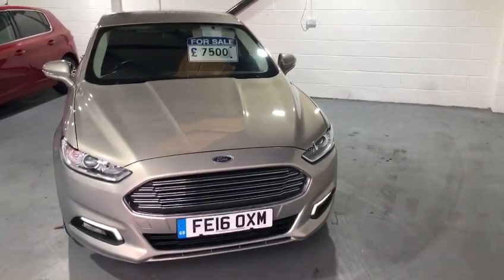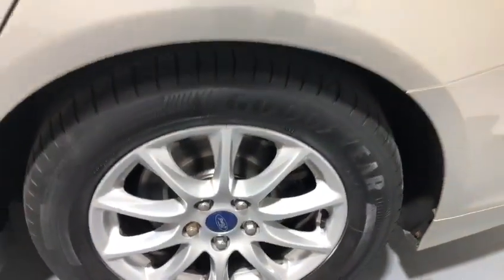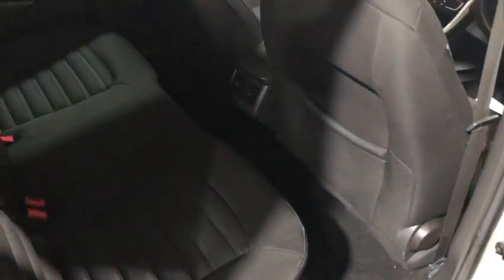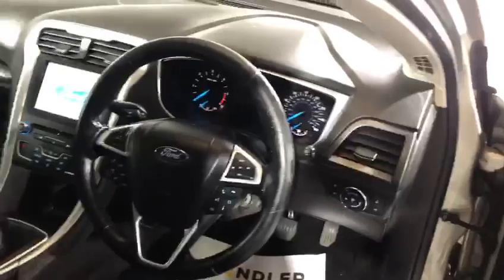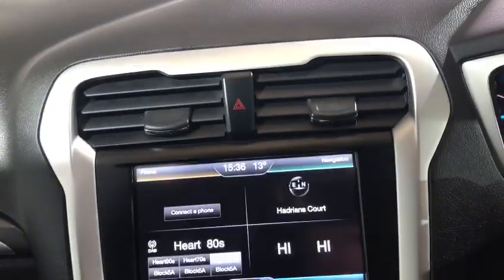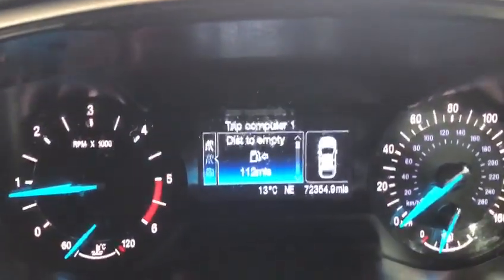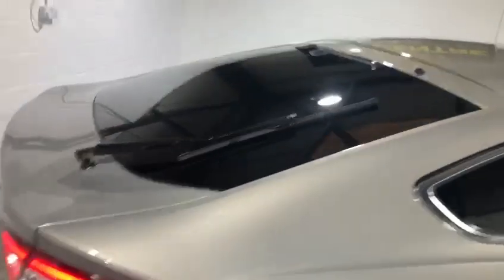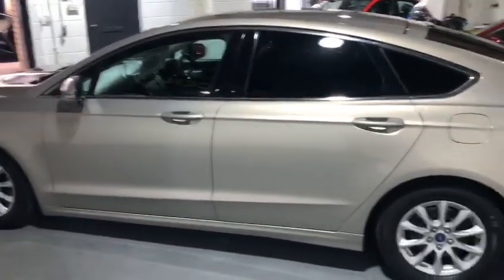Ford Mondeo1.5 TDCi ECOnetic Zetec Euro 6 (s/s) 5dr 72,200 miles 2016 (16 reg) Manual Diesel £7,500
Ford Mondeo
1.5 TDCi ECOnetic Zetec Euro 6 (s/s) 5dr

72,200 miles 2016 (16 reg) Manual Diesel
£7,500

Any questions please ring 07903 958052